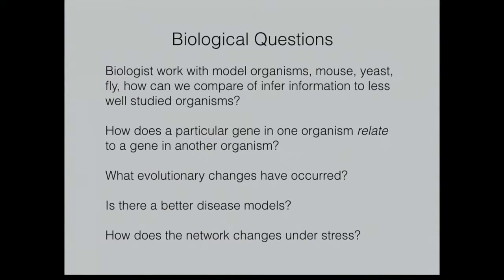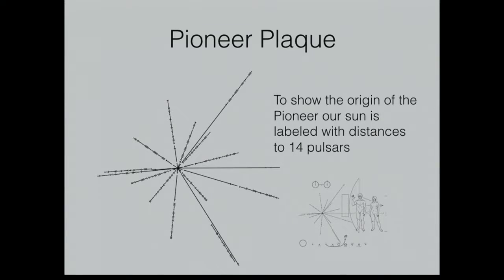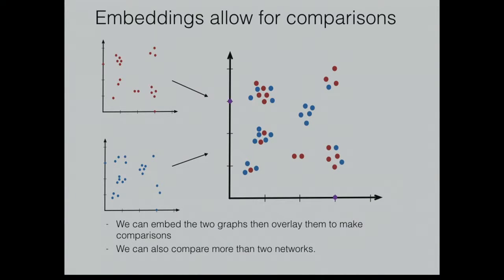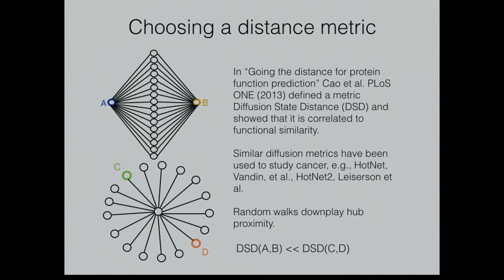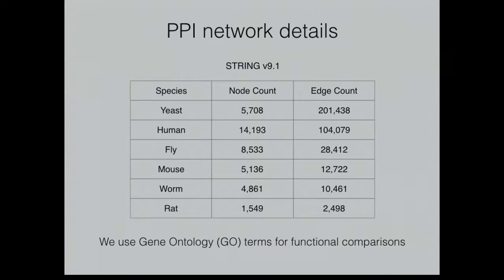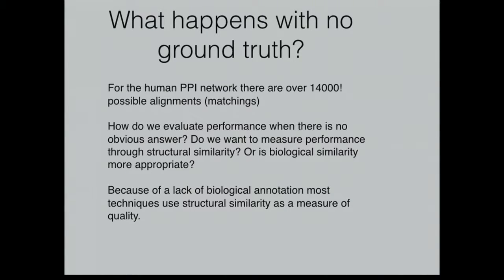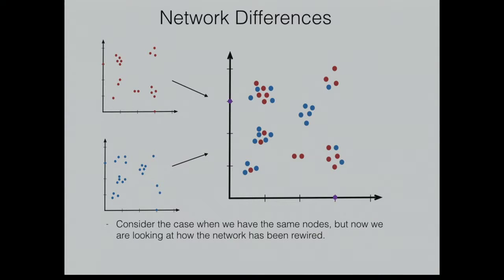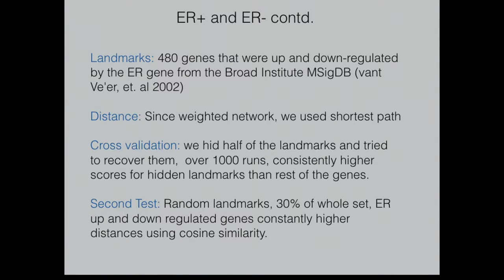Moving Beyond Local Patterns: New Ways to Reason about Biological Network Comparisons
Ben Hescott, Tufts University
Network Biology